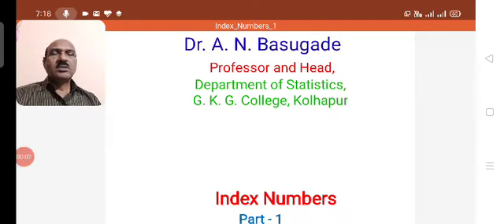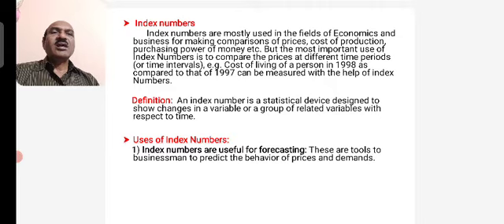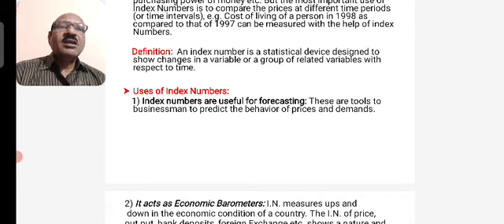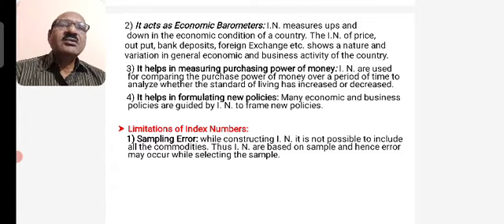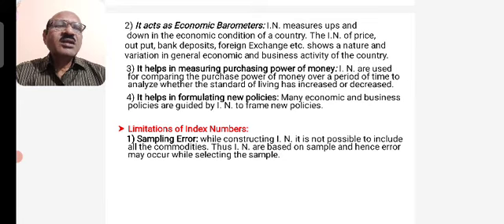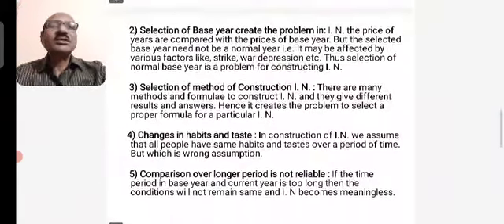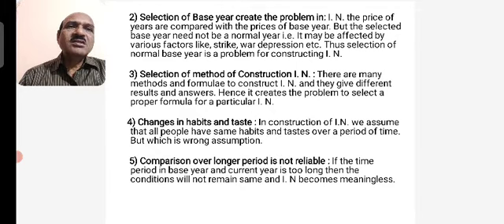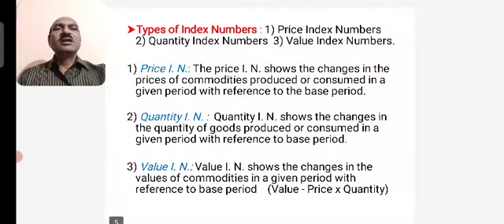B Sc I Index Nos 1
Index Numbers- Part - 1